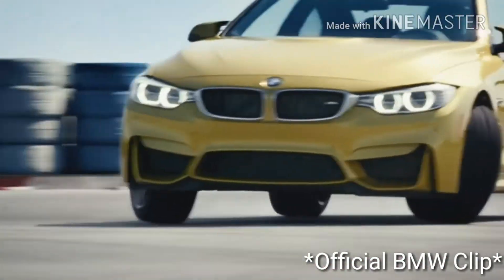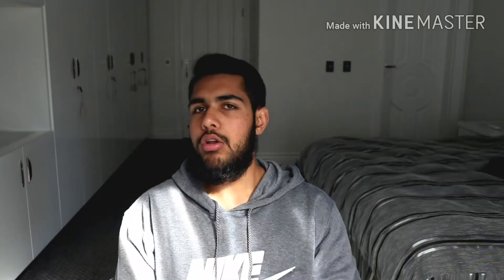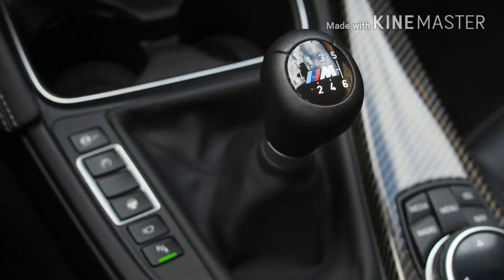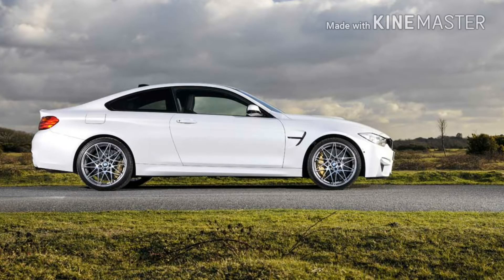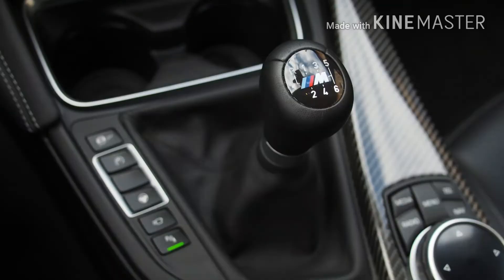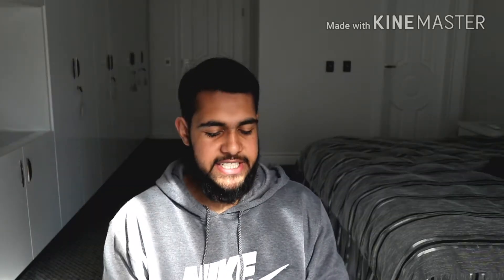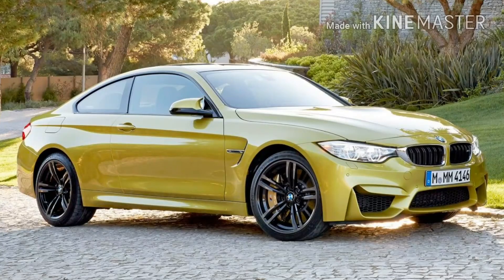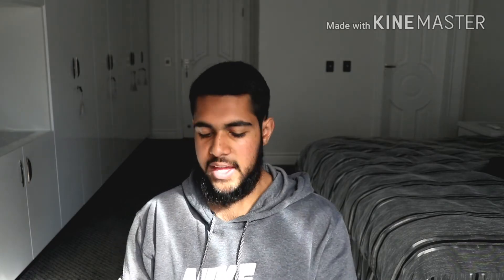WHICH BMW M4 SHOULD YOU BUY?